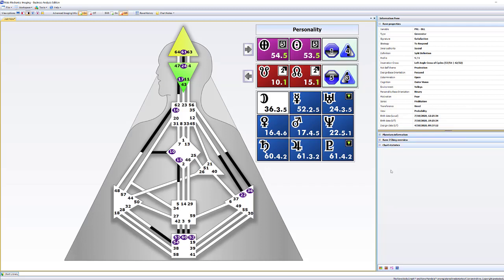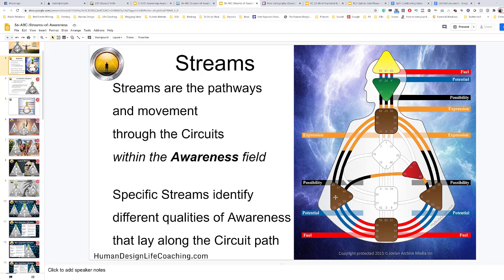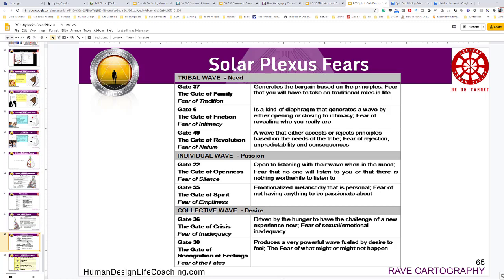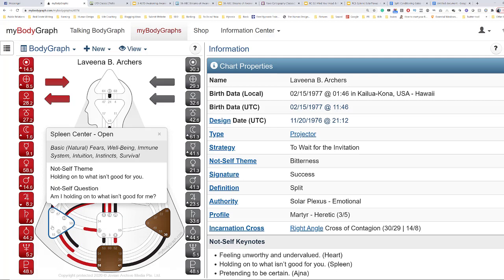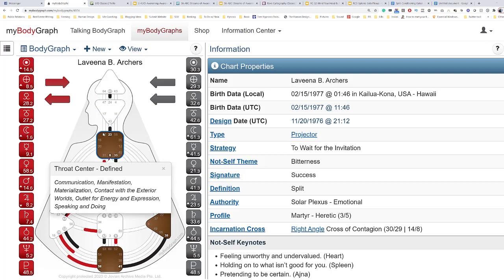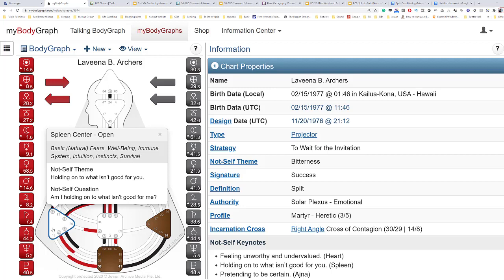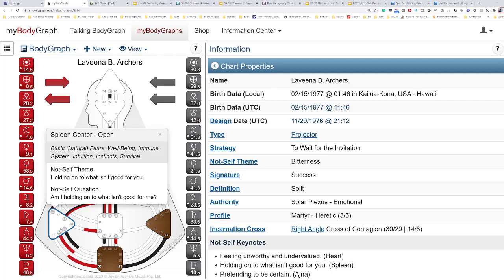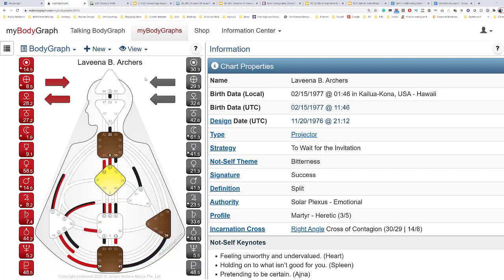How to prioritize addressing someone's Fears - Human Design System